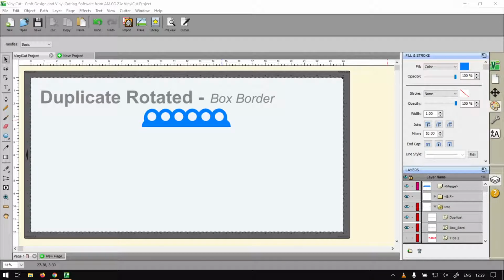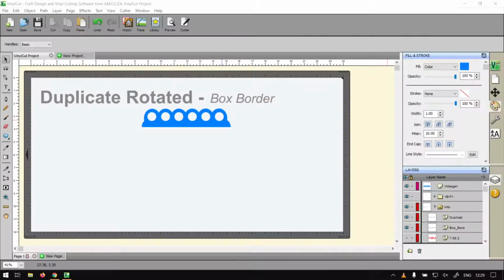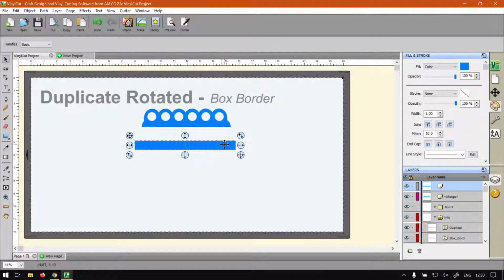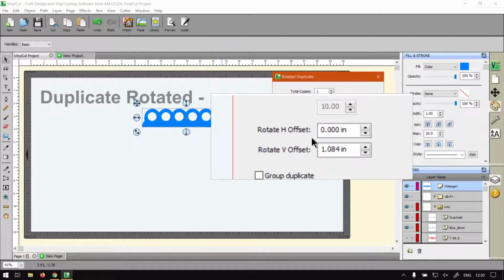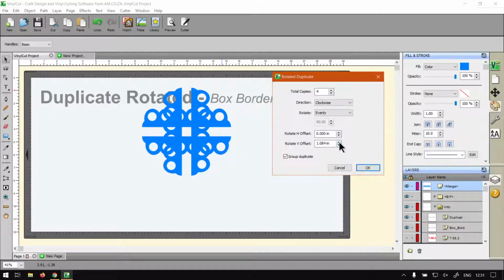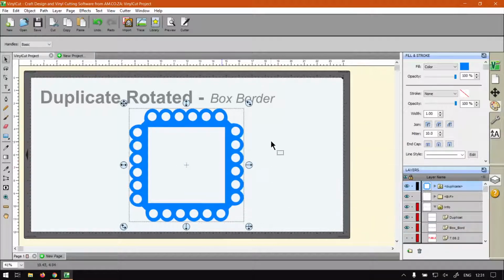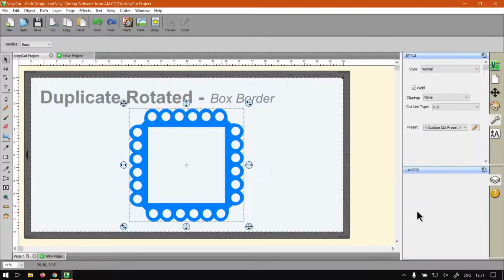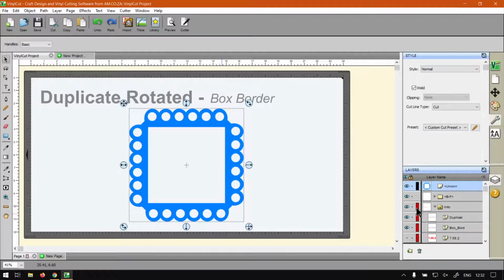VinylCut 5 Software Rectangular Border Frame with Duplicate Rotated, Step by Step Video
Making Rectangular borders and frames (Also known as Box Frames) for cards and designs, there is a cool way to do it in VinylCut 5.

With the Duplicate Rotated feature, not only can you make cool looking Circle Frames, you can also limit the number of copies to 4 to create box shaped frames.